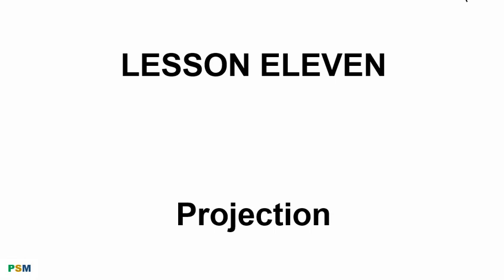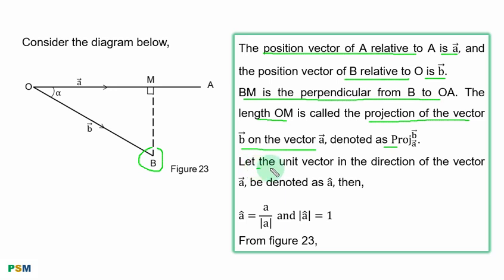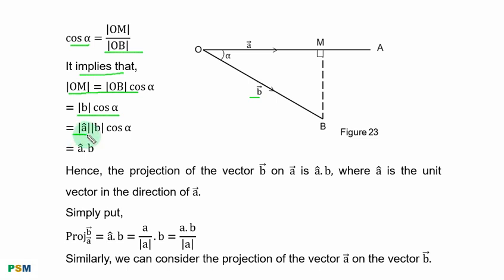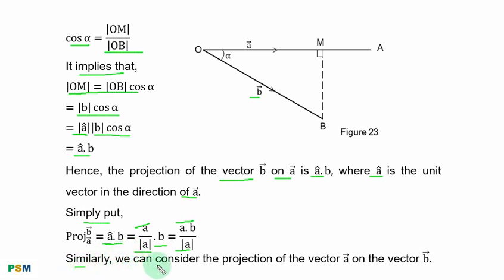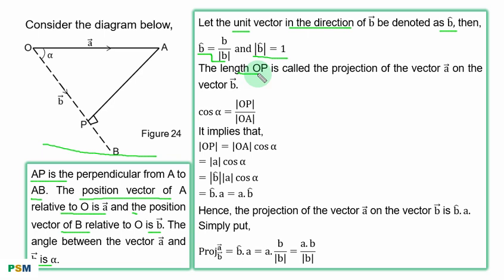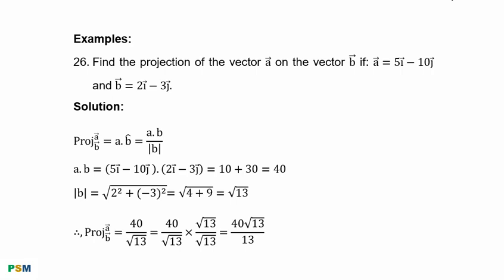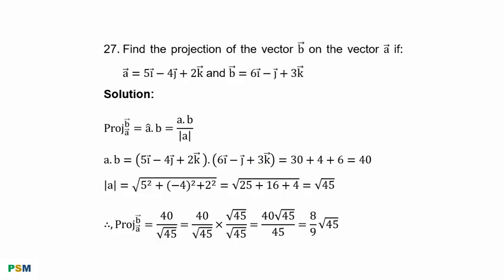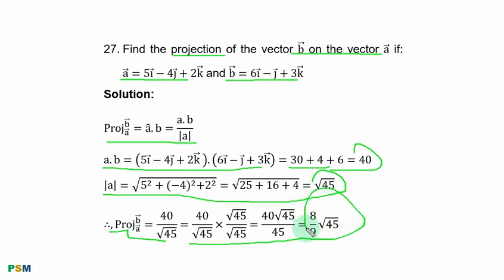Vector Algebra|Projection - Lesson 11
Projection.